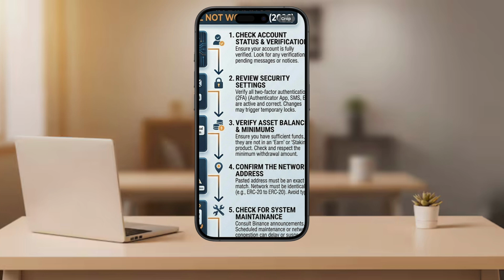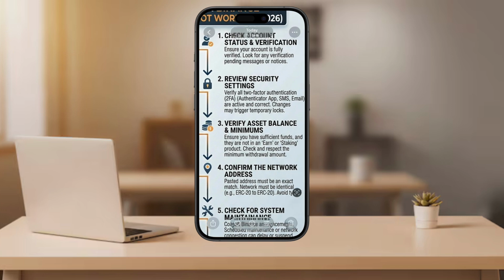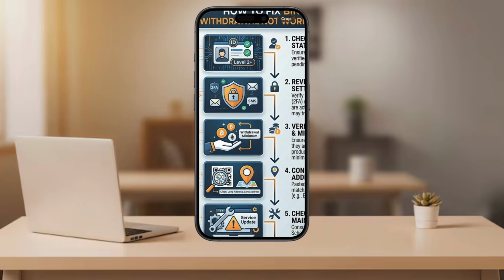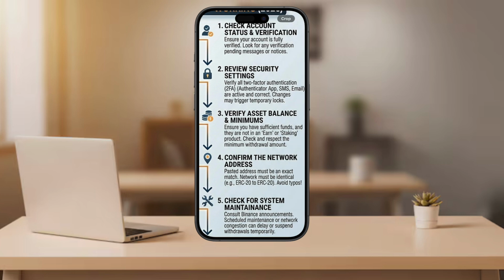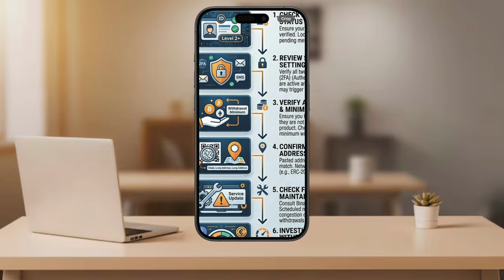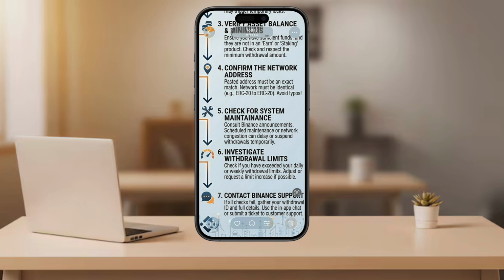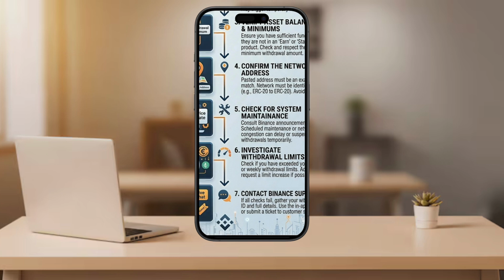How to Fix Binance Withdraw Not Working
**How to Fix Binance Withdrawal Not Working (Step-by-Step Guide 2026)**

In this video, you’ll learn how to fix Binance withdrawal not working issues in 2026 with a clear and practical troubleshooting guide. If your withdrawal is stuck, failing, or not processing, this video explains the most common reasons and how to solve them quickly so you can access your funds without unnecessary delays.

We start by checking your account status and verification level, since fully verified accounts are required for withdrawals on Binance. If your KYC is incomplete or pending, it can temporarily block withdrawal access, so it’s important to ensure your account is fully verified before trying again.

Next, the video explains how to review your security settings, including 2FA via authenticator app, SMS, or email. Any recent changes to security settings may trigger temporary restrictions for safety. You’ll also learn how to check your available balance and make sure your crypto is not locked in staking or earn products, as this can prevent withdrawals.

Finally, you’ll learn how to confirm the correct withdrawal network, avoid address mismatches, and check for system maintenance or network congestion on Binance. You’ll also understand how withdrawal limits can affect transactions and when to contact Binance support for further help. If you're searching for how to fix Binance withdrawal issues, crypto not withdrawing, or Binance error solution 2026, this video covers everything you need.